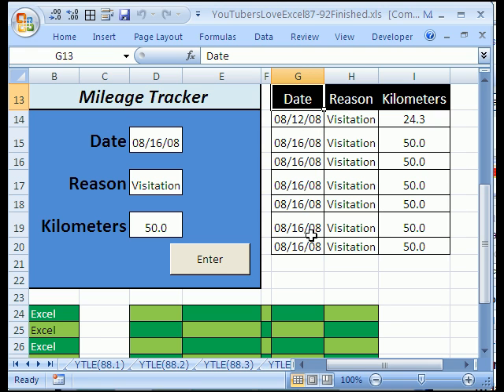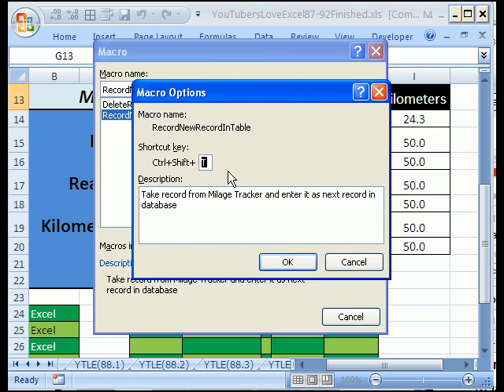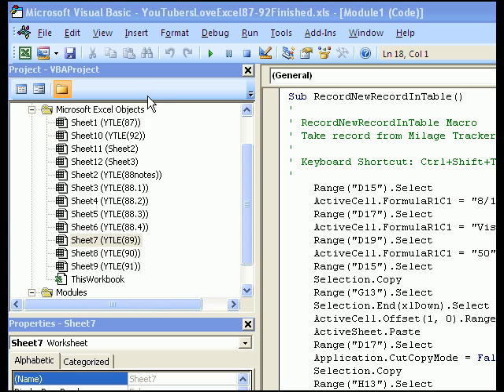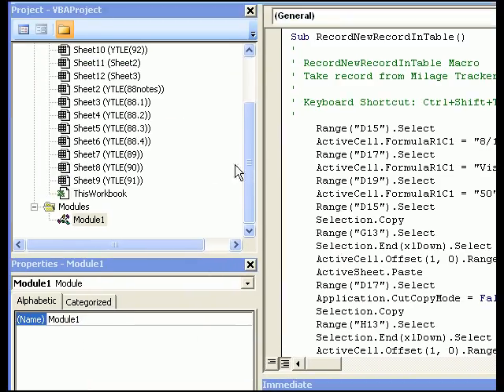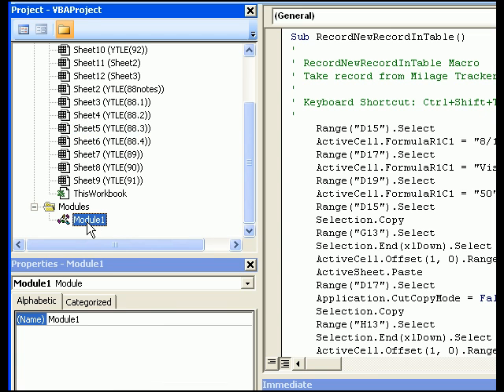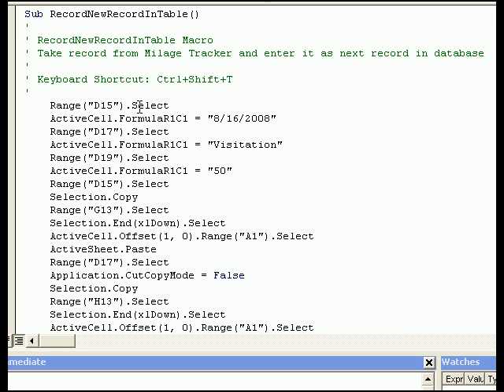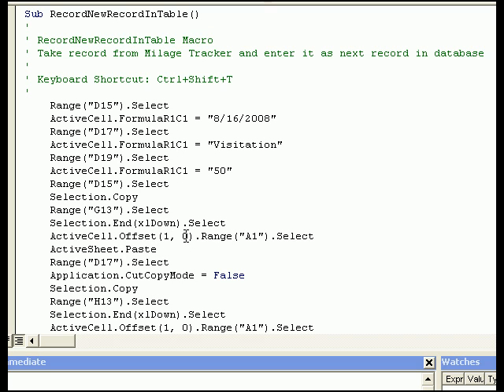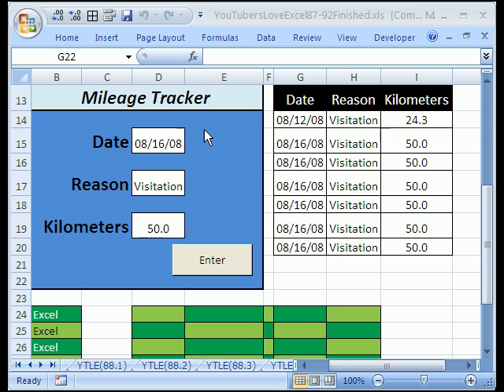YTLE#89 part 2: VBA Code for Relative & Absolute Macro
Part 2
Look at the code for the Macro created in YTLE#89: Relative & Absolute Macro together. Look at VBA editor window. Look at the module where the Macro is stored.